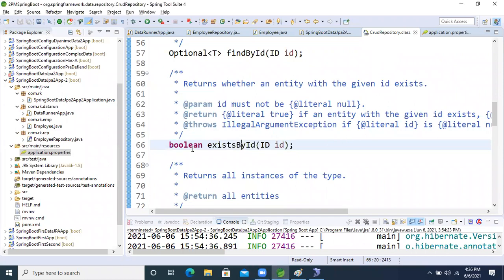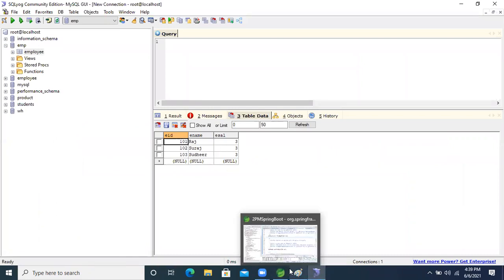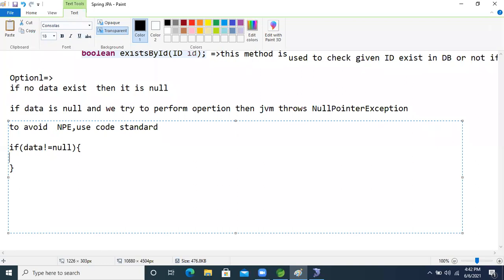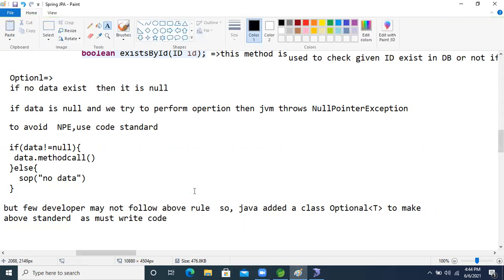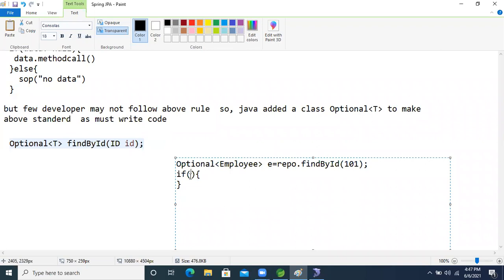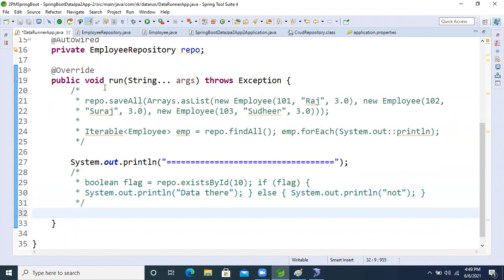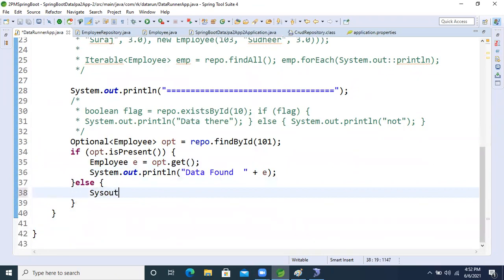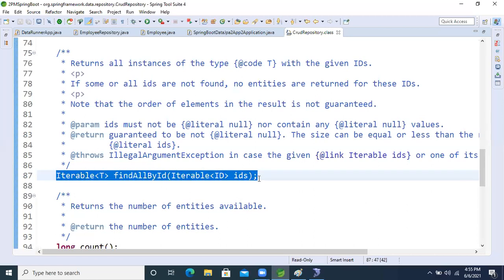Spring Boot Data Jpa 9